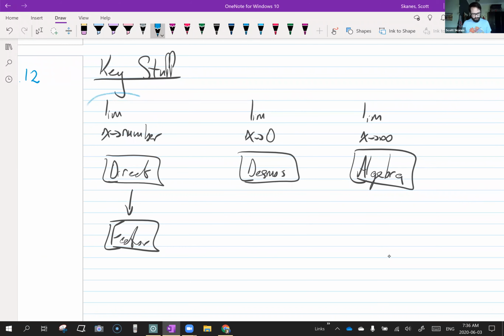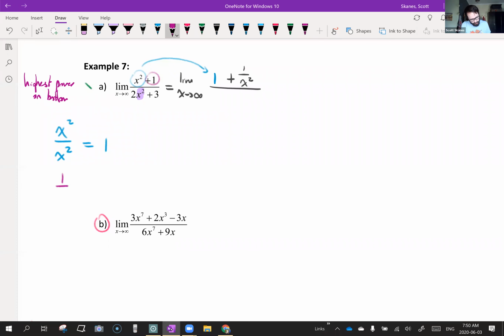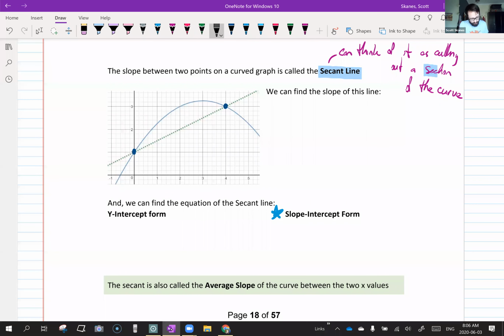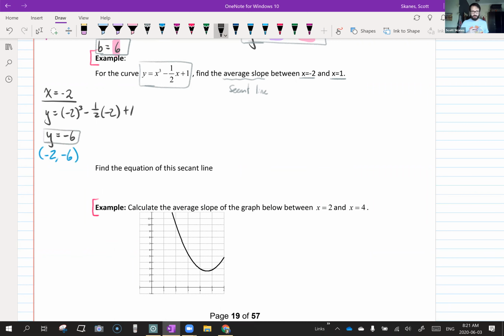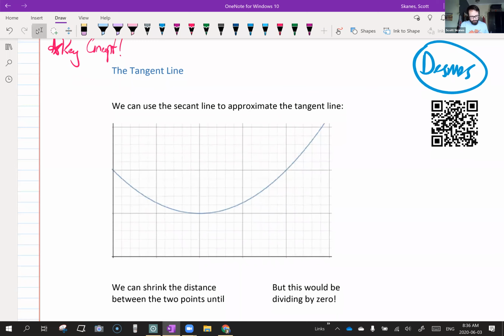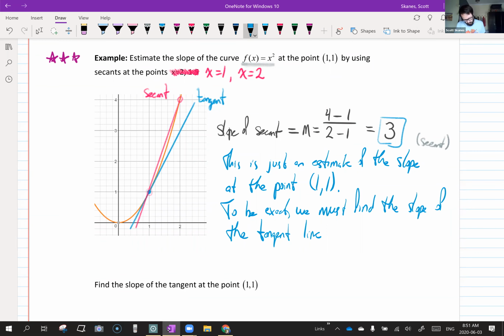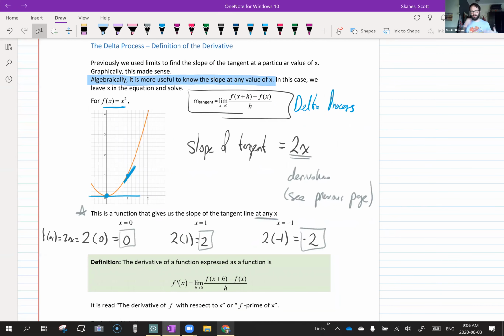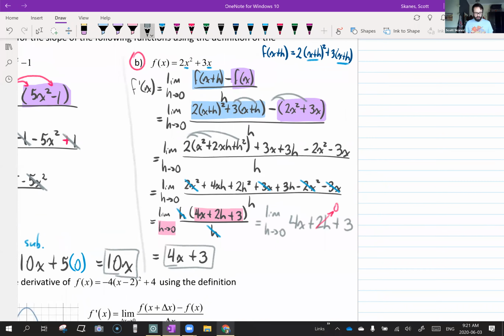MA1101-3 Derivatives 2 (June 3)